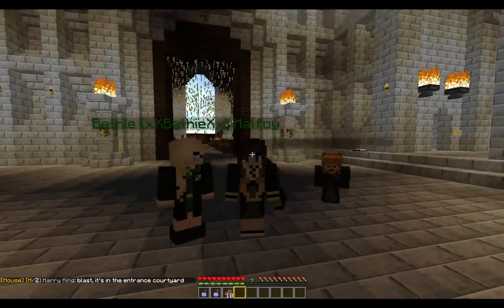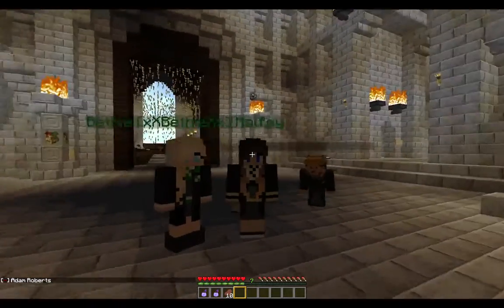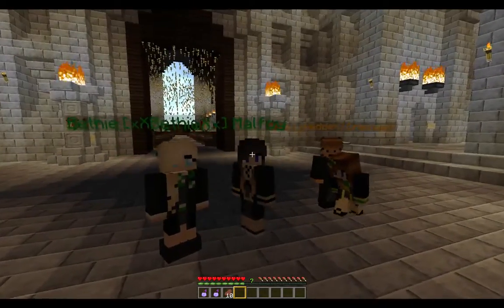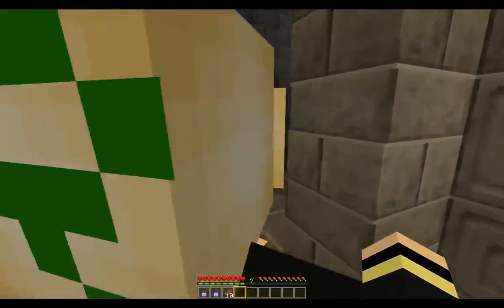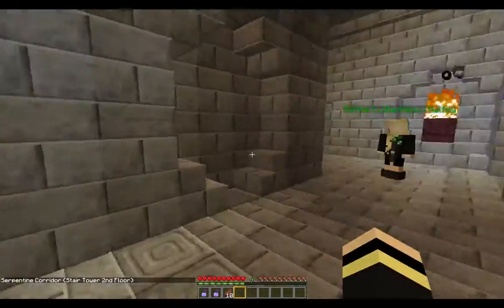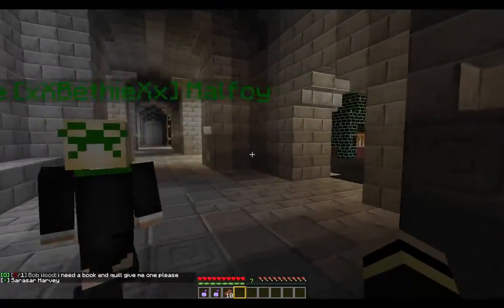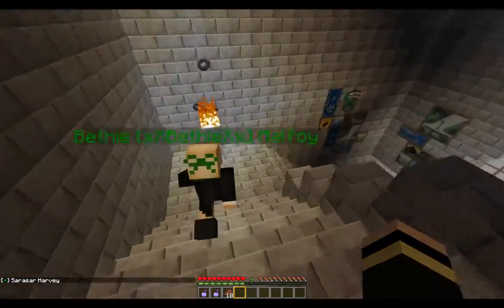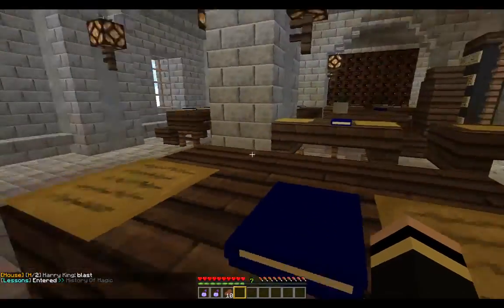How to Get to History of Magic Class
This is how to get to History of Magic on IP: hp.knockturn.com